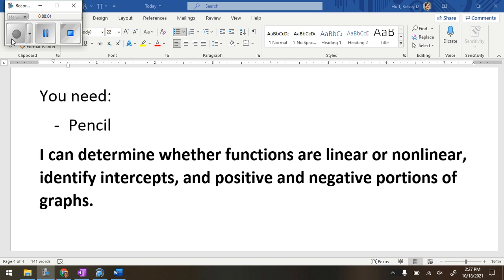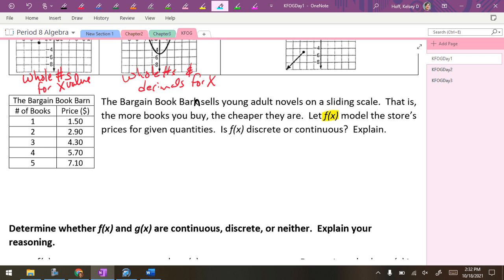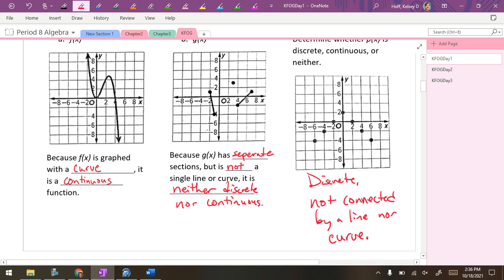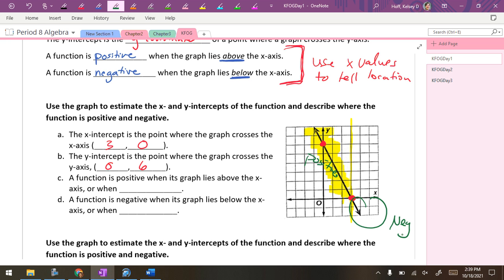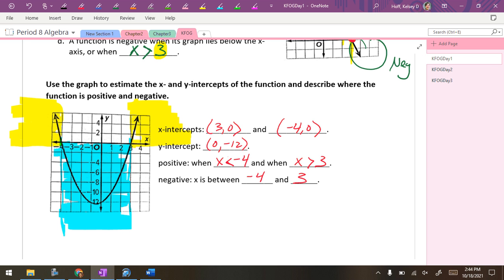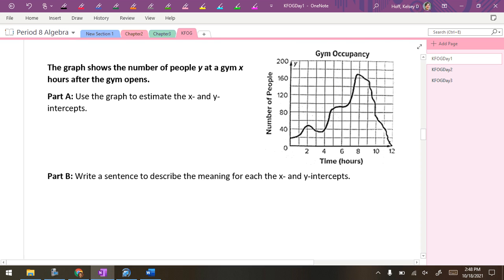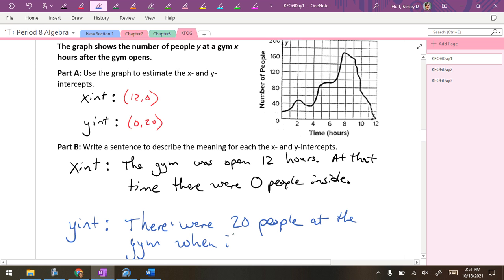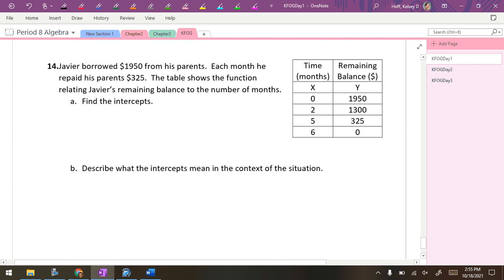KFOG Day 1 Alg